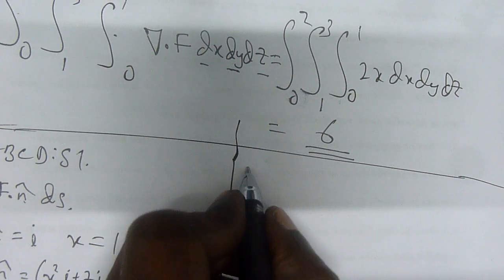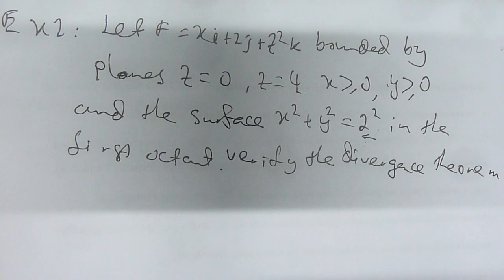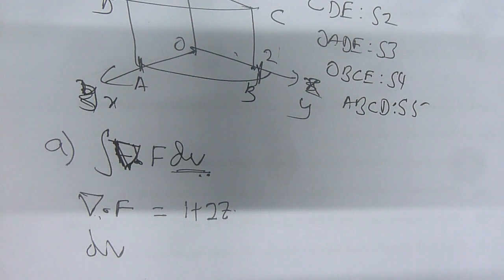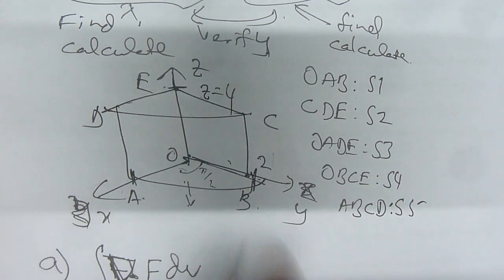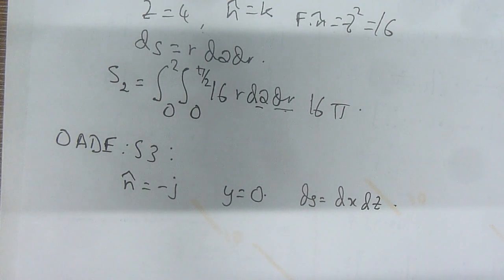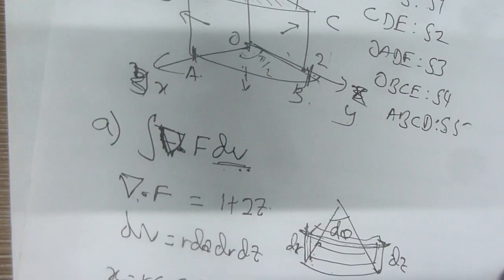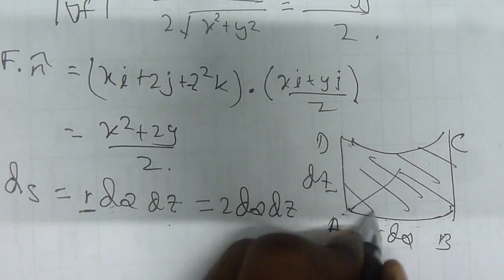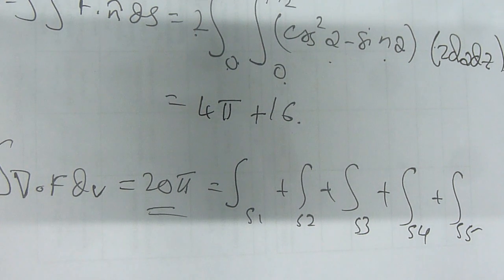Divergence Theorem Part 2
EUM114 Engineering Calculus

Vector Calculus

Divergence Theorem